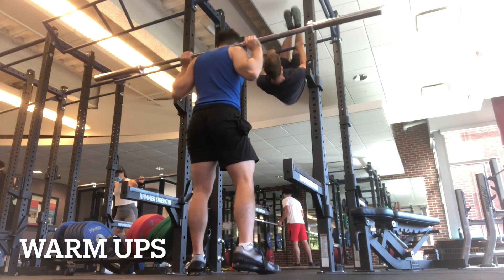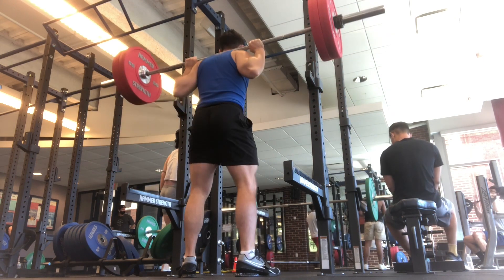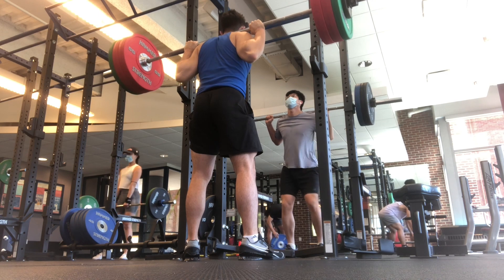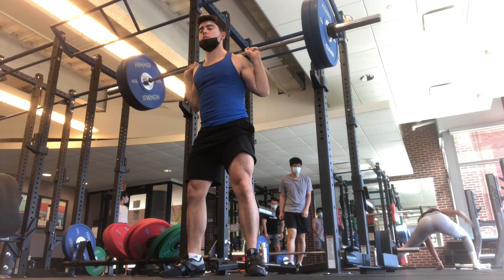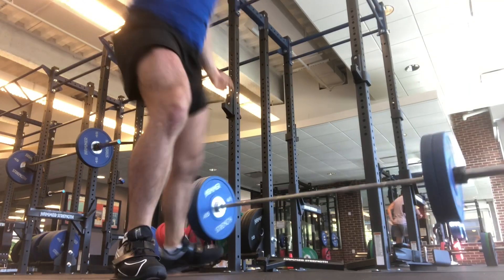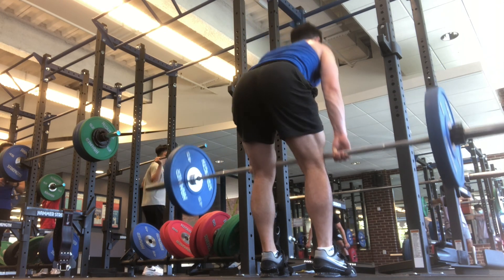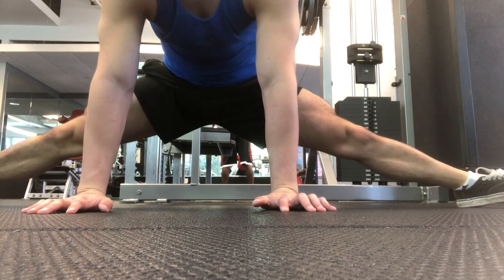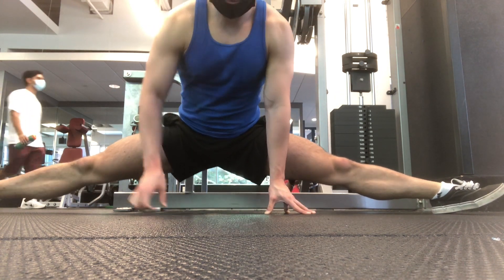Squat Everyday Day 131: 325lbs/147kg, Speed Kills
325lbs for 5
325lbs for 5
325lbs for 3
315lbs for 2
225lbs for 5 controlled
225lbs for 5 controlled

I tried explosive squats today and got the heavy weight moving. I finished off with some cleans, Romanian deadlifts, and splits. I feel pretty gassed right now and will probably take it easy tomorrow. My straps come in today, so I will use those next time when I deadlift. :)

BW: ?
Shoutout to Ivan Djuric for the inspiration.
ATG or Death
ATG GANG!